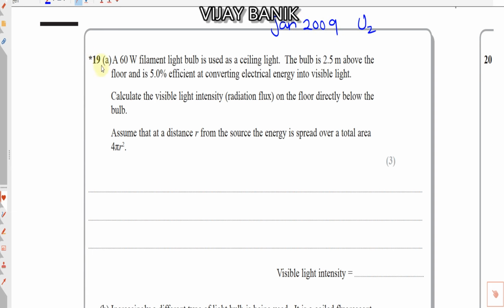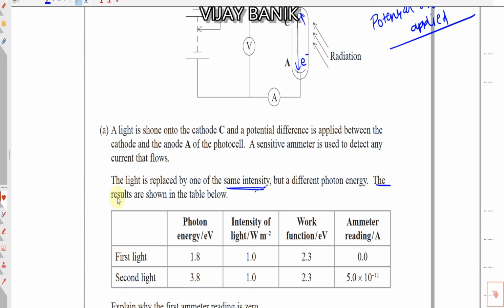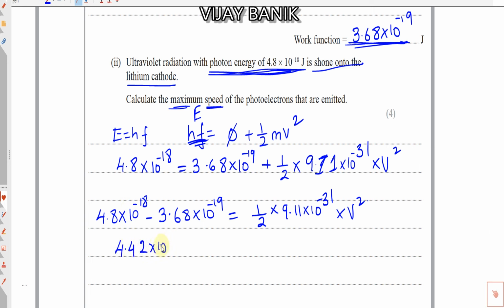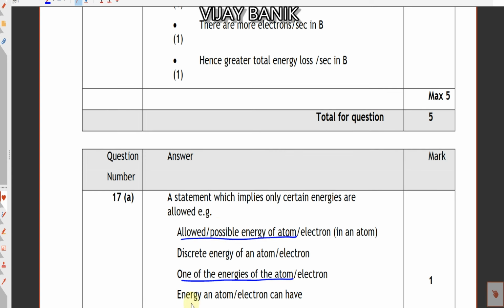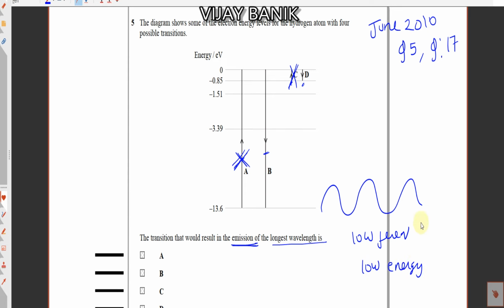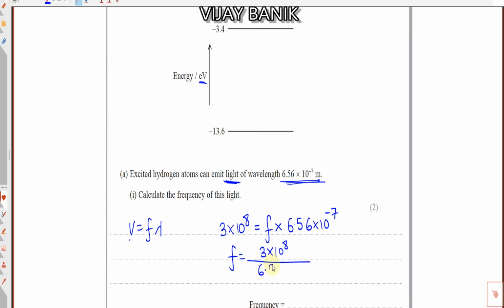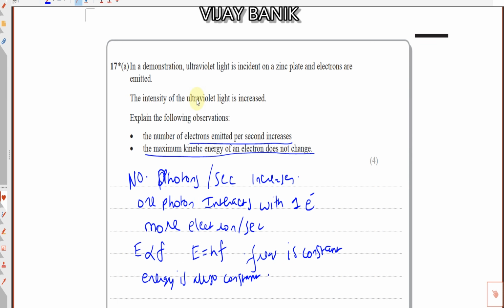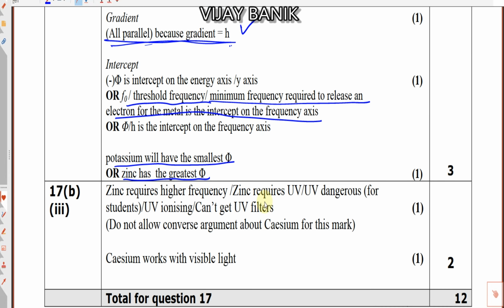EDEXCEL AS PHYSICS PHOTOELECTRIC EMISSION PART 5